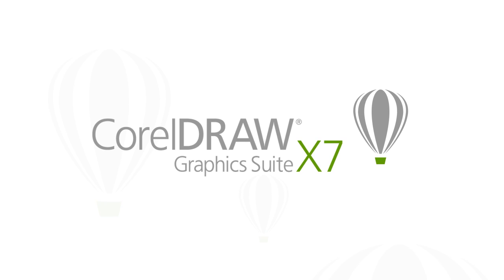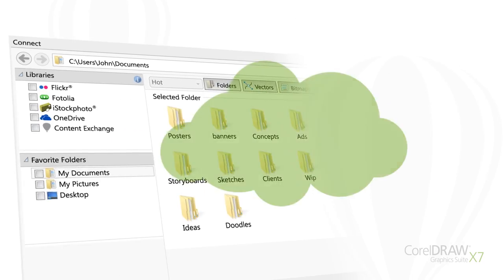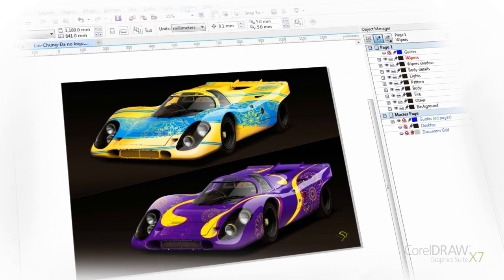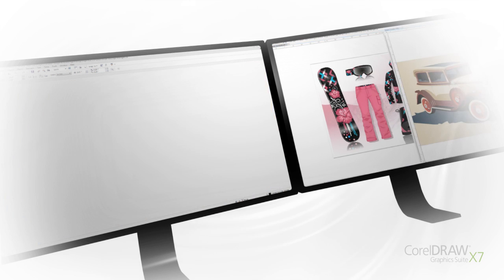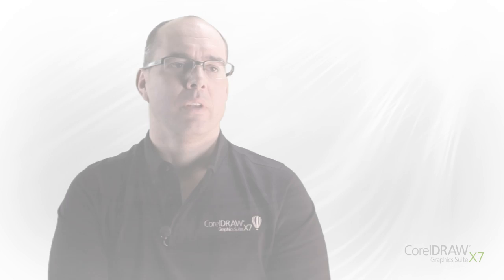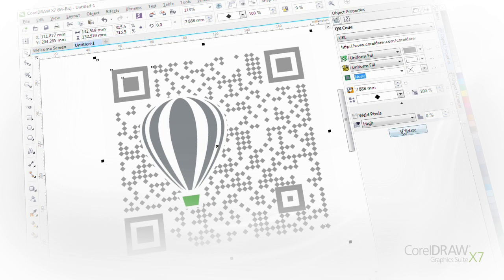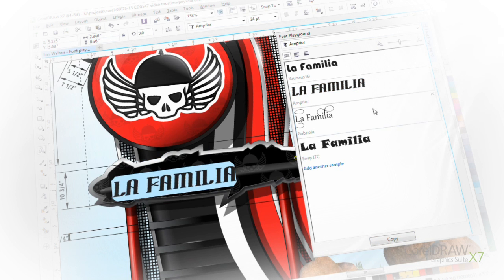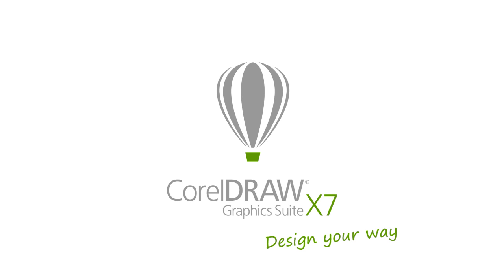CorelDRAW Graphics Suite X7 Video Tour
Whether it's for graphics, photos or web designs, CorelDRAW® Graphics Suite X7 helps you create major impact. Fully customizable, the interface has been redesigned to fit your workflow. Imagine total control over your text and colors, and advanced fill and transparency options. Keep your designs fresh with new user-generated content. Design your way with CorelDRAW Graphics Suite X7.
For more information or to download a trial,